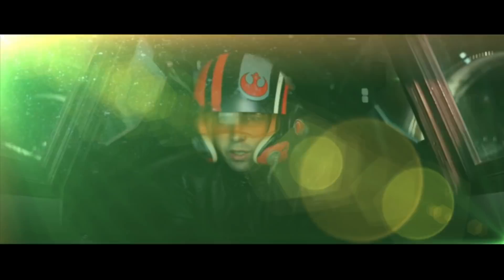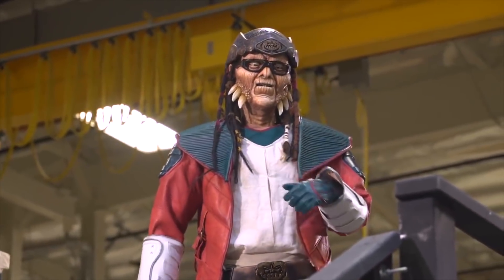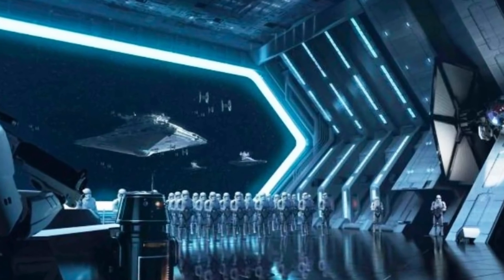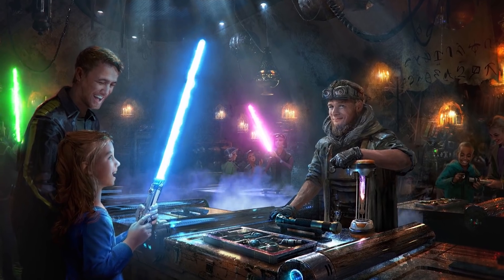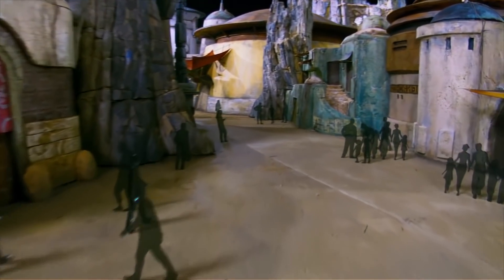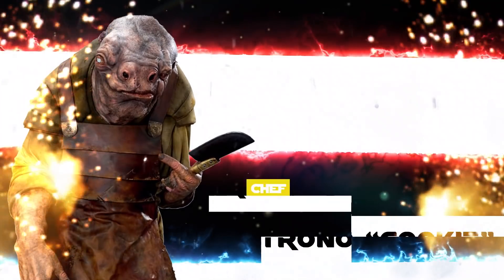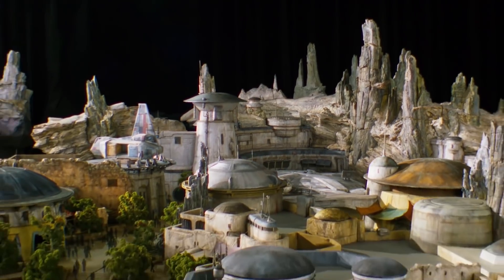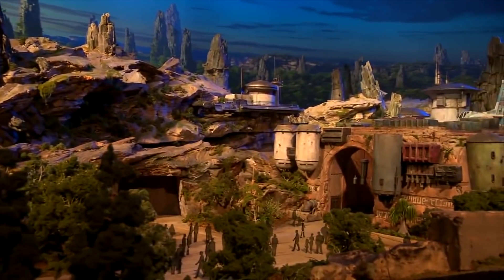5 Amazing Things Coming to Star Wars Galaxy's Edge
Star Wars Galaxy's Edge is closer than we think! So today let's take a look at all of the amazing things that are coming to Star Wars Land!
Special thanks to DisneyExaminer! Go check out their page!